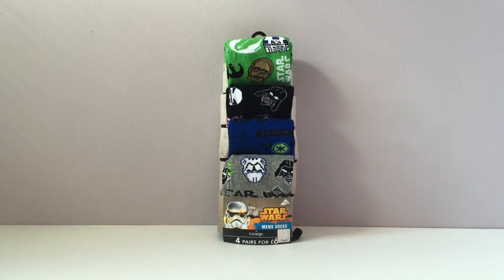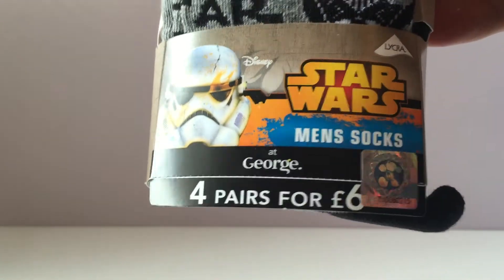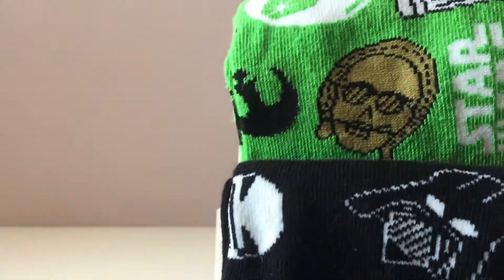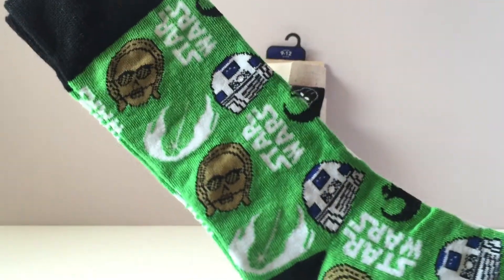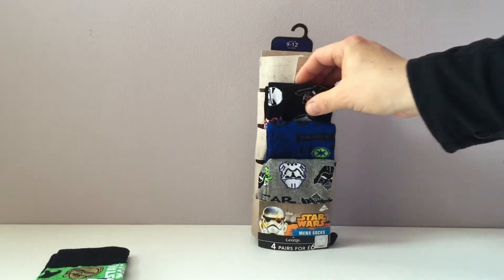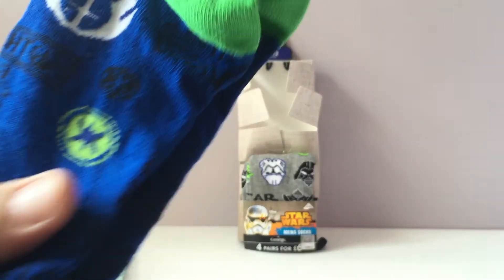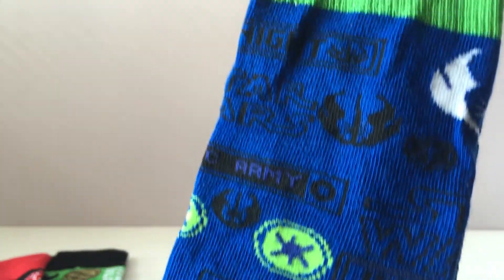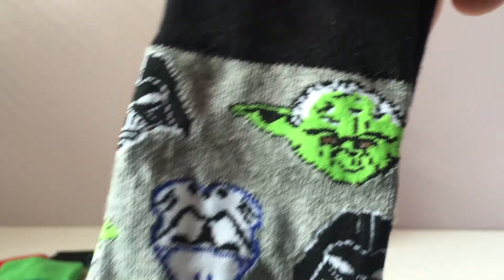STAR WARS CHARACTER ADULT SOCKS - 4 PACK - REVIEW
These were a very nice find in ASDA.